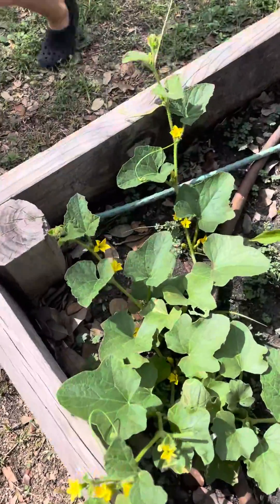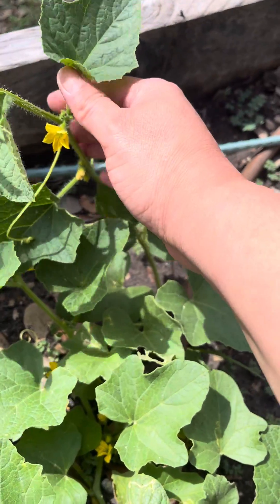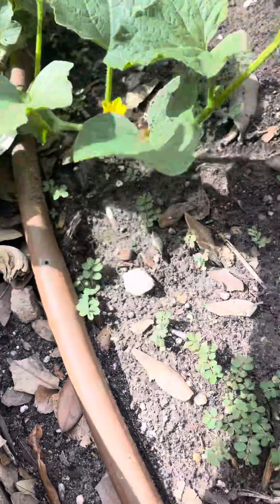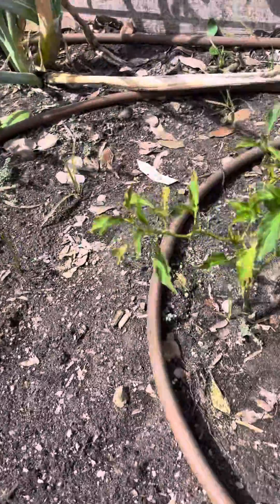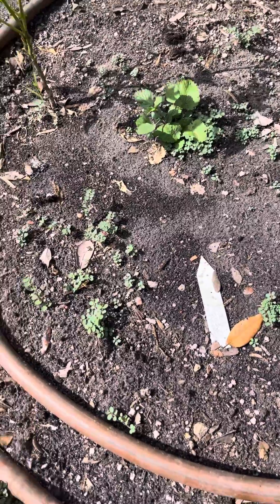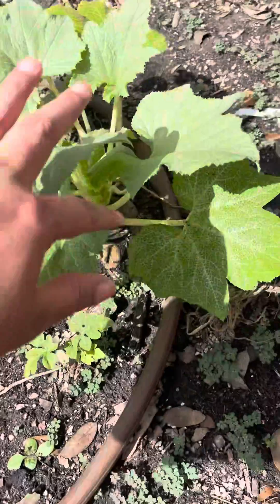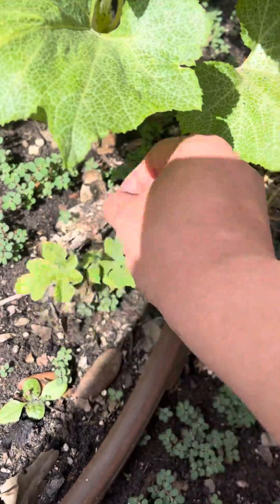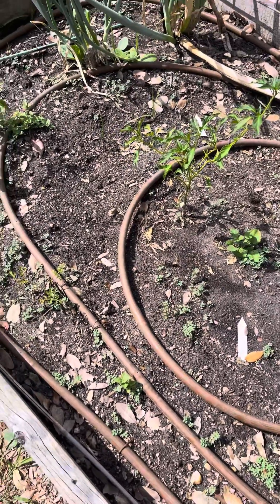Minnesota midget melon plant